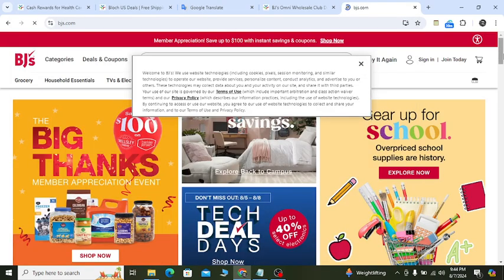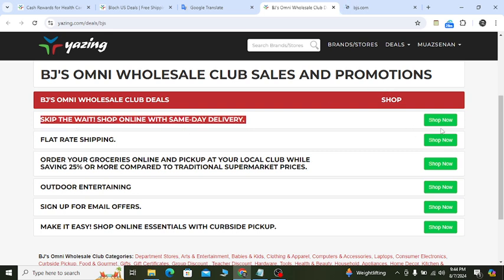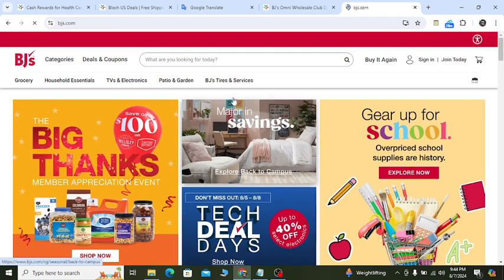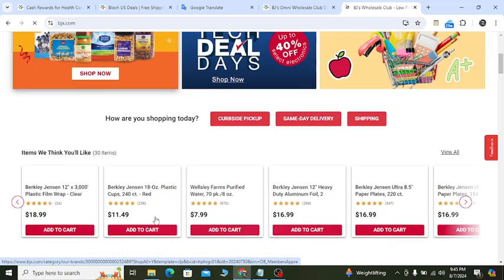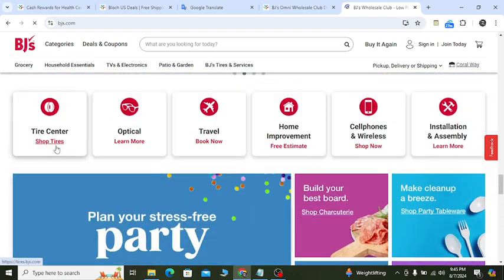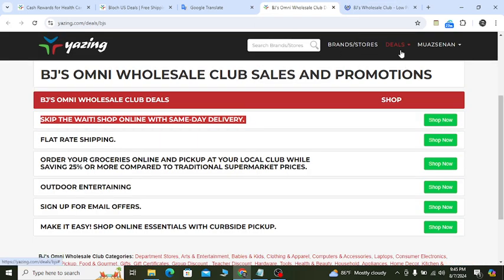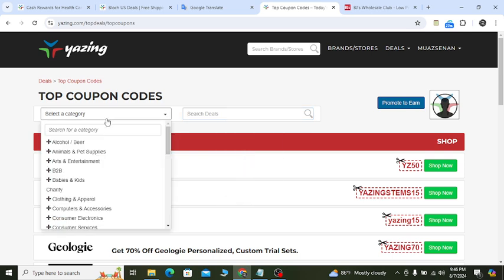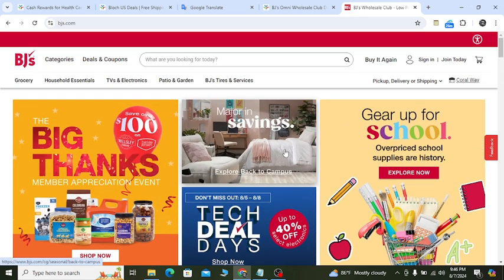Bj's Wholesale Coupons Bjs Online Promo Code And Discount 25% OFF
Save 25% with our exclusive BJ's Wholesale coupon code! Get the best deals on a wide range of products using our verified BJ's Online promo and discount codes. Don’t miss this limited-time offer.